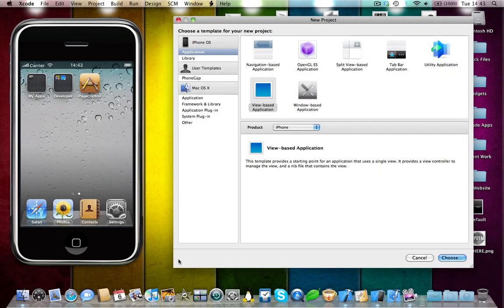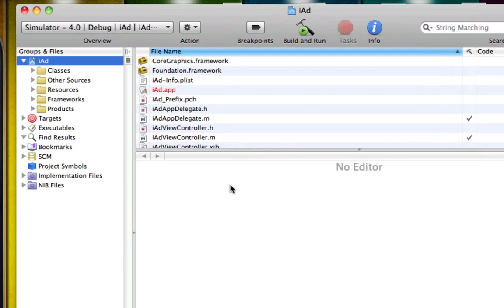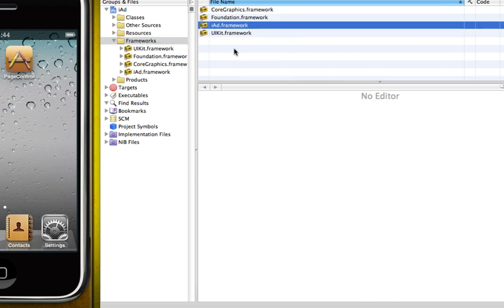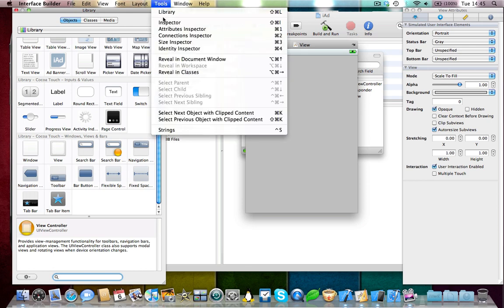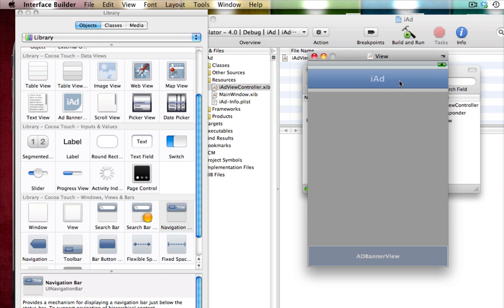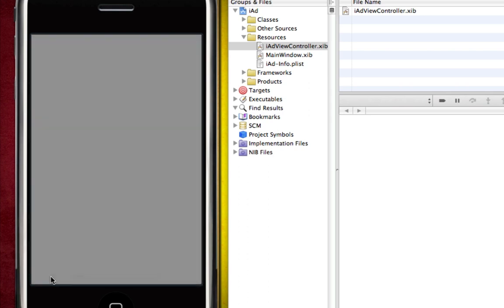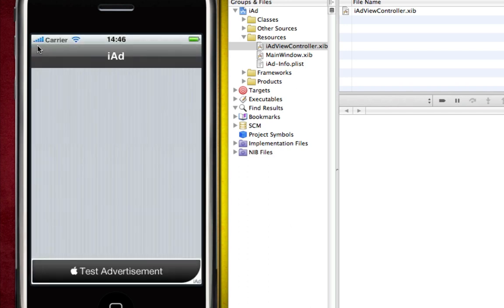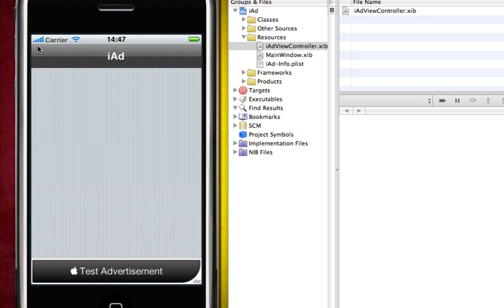X-Code Tutorial - iAds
In this tutorial I will be teaching you have to implement iAds into your iPhone application. As iOS 4 is currently only available to on the iPhone and iPod Touch, you won't be able to add iAds into your iPad application.